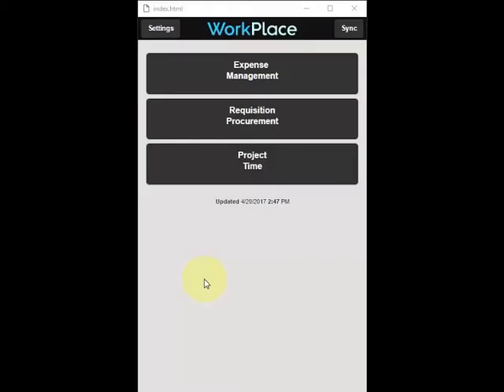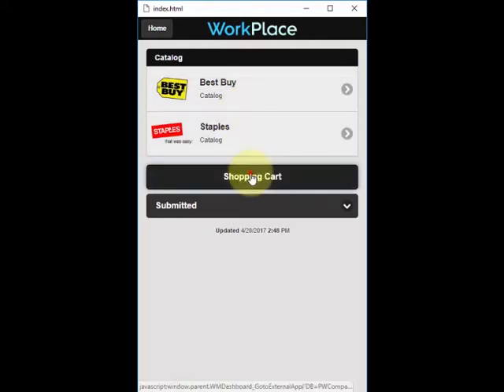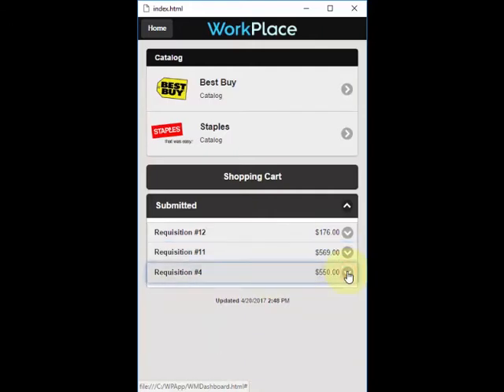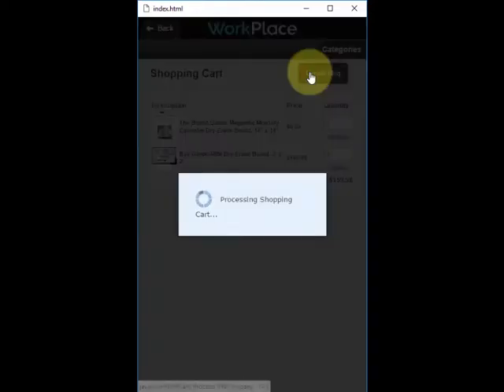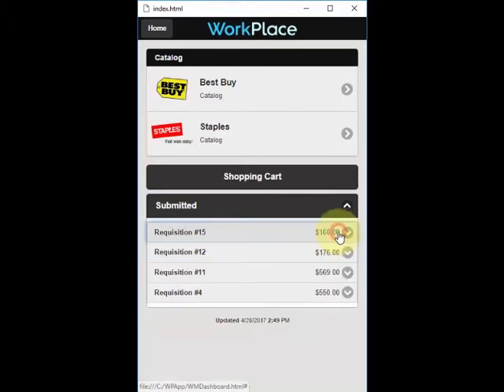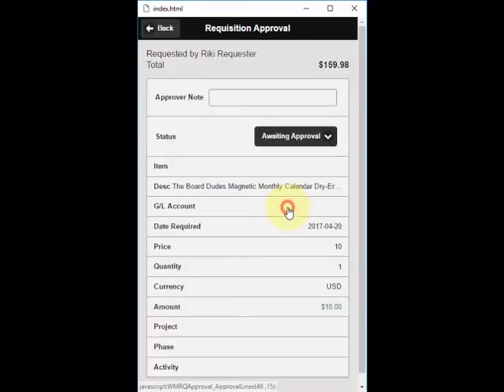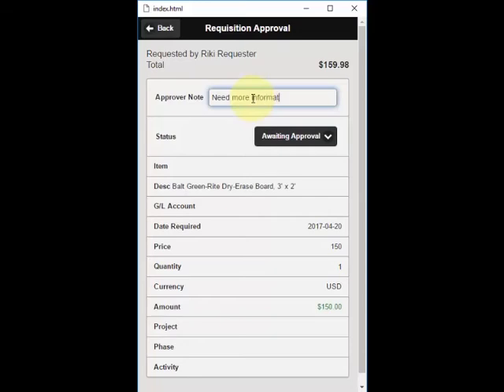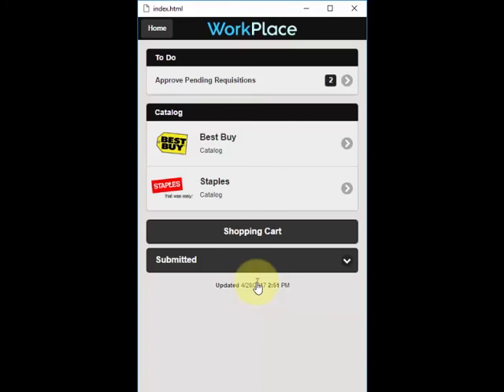Paramount WorkPlace: Mobile Catalog Shopping & Approvals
Experience Mobile App Catalog Shopping and Approvals where you can browse and shop your WorkPlace Catalogs, save items to the shopping cart to process or submit as a Requisition immediately directly from the Mobile App, anywhere, anytime!